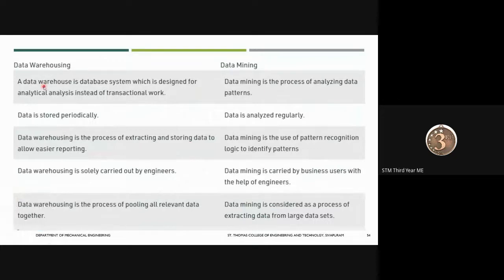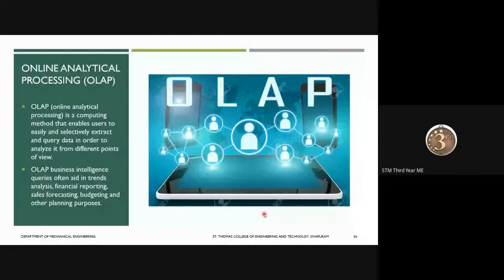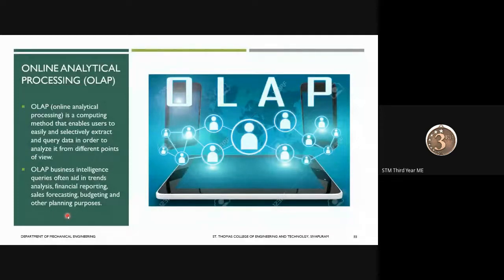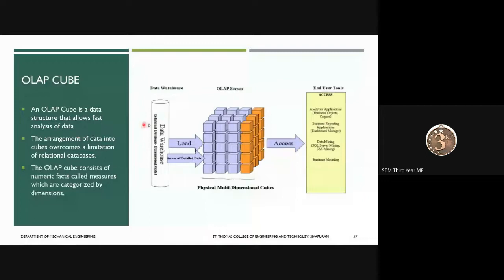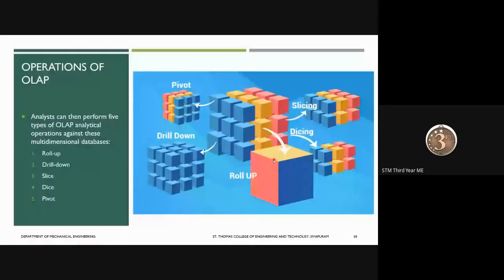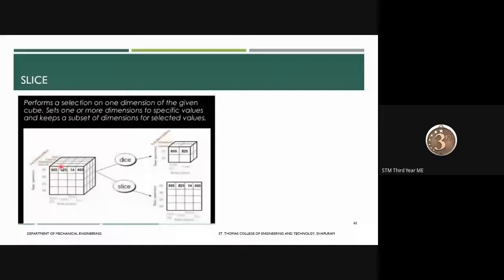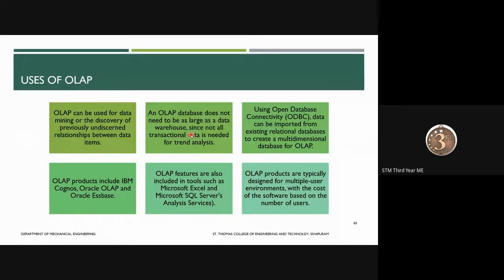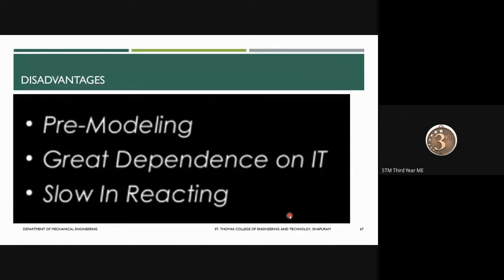STM_ME3_MET305_MODULE 5 - PART 3 - 27/01/2022